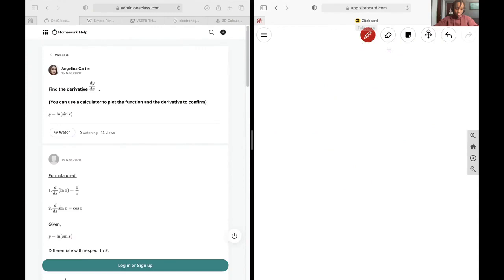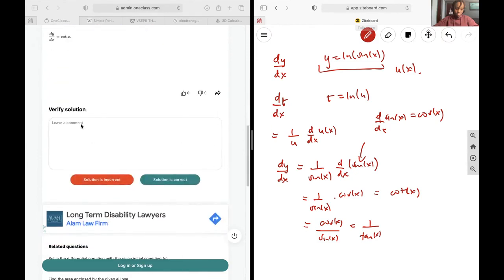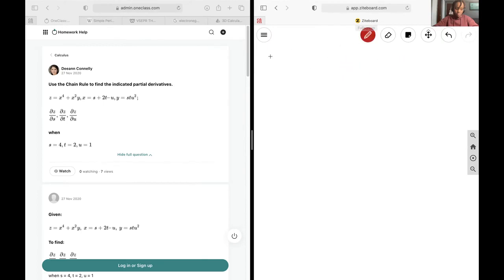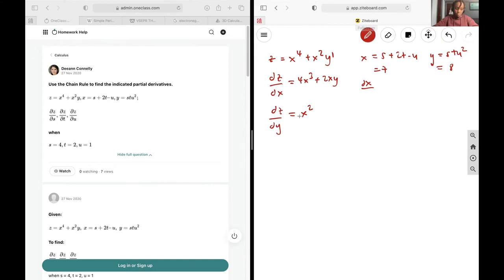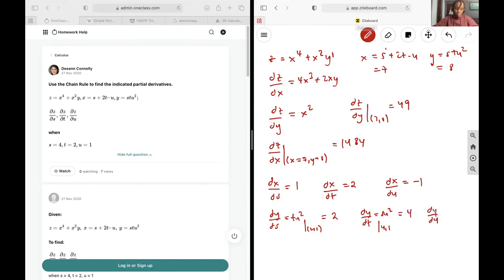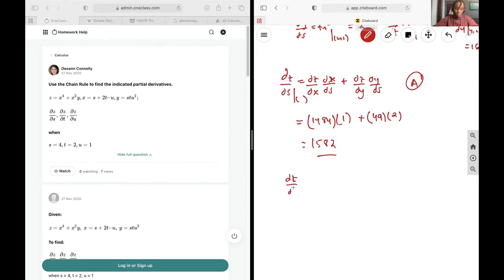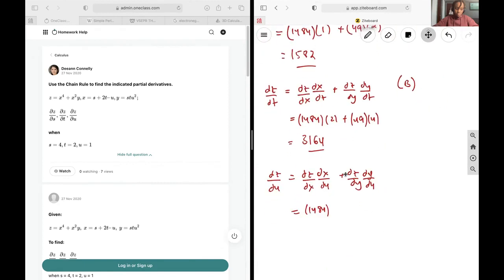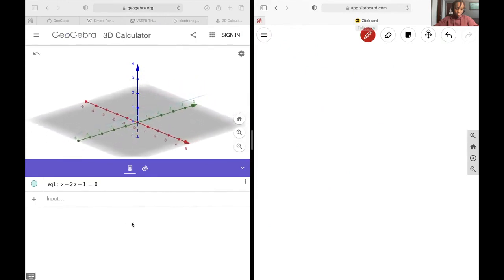Use the Chain Rule to find the indicated partial derivatives when